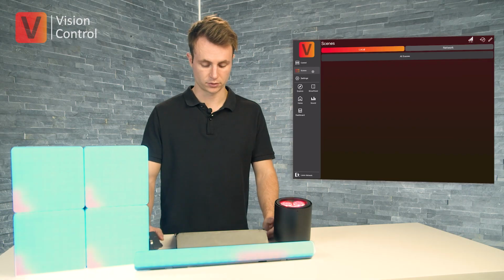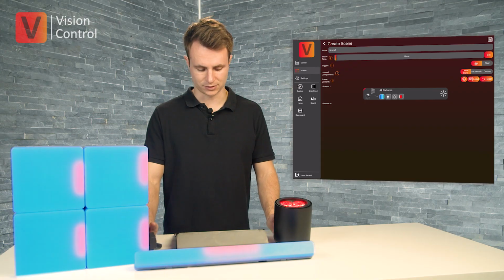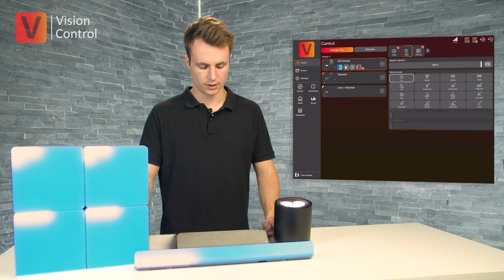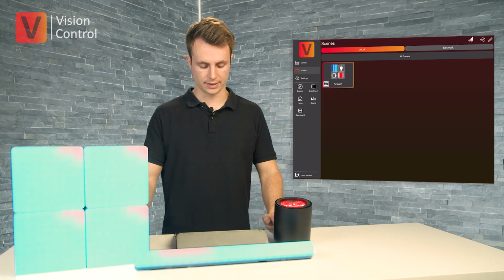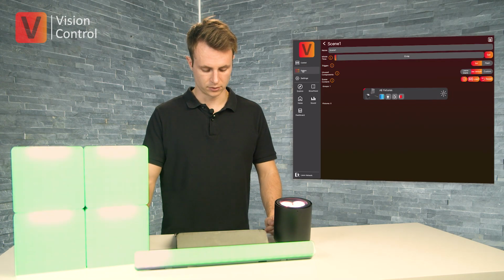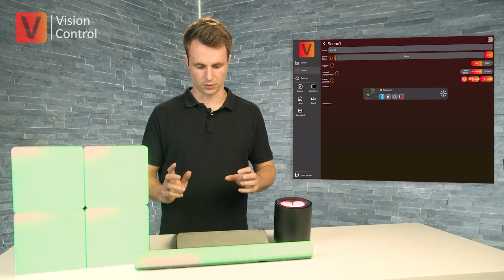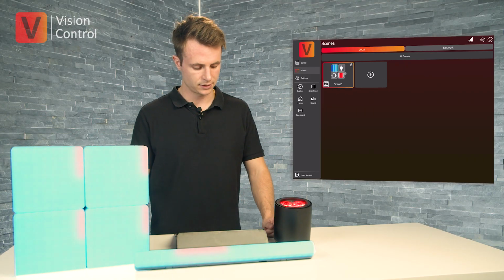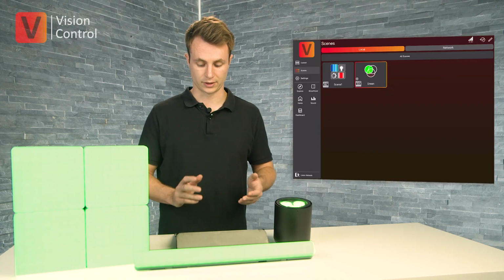10 (2) Create a Scene - Vision Control App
In this video, you will learn step-by-step how to create a Scene in the Vision Control App. We explain the difference between a normal Scene and a Flash Scene, how to set an In-Fade time, and what the options “Leave Blank” and “Set Default" for unused components mean. You’ll also see how to play, reset, or update the content of a Scene to get the best possible workflow.

📲 Download the Vision Control App